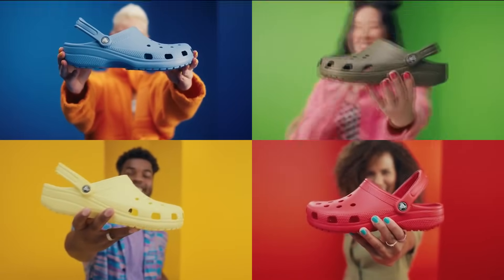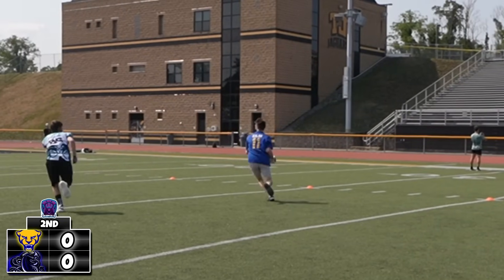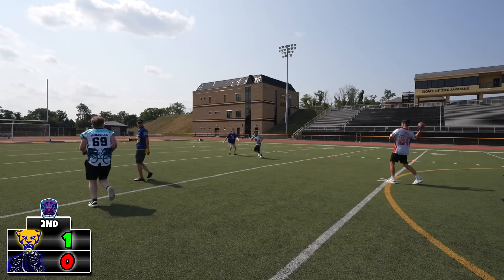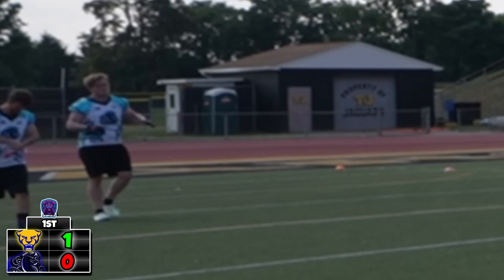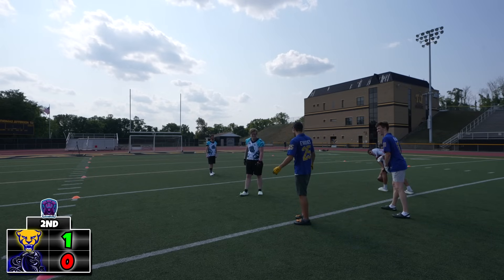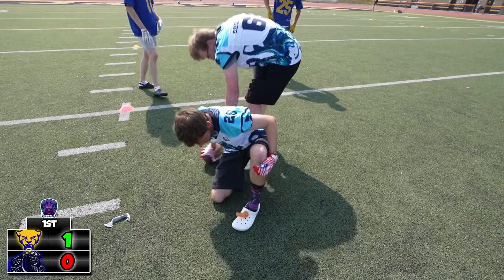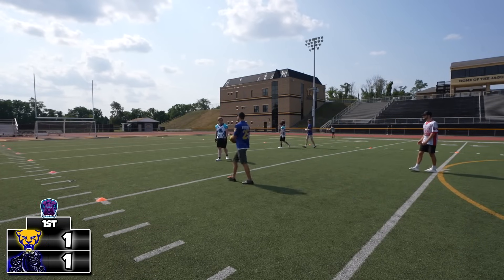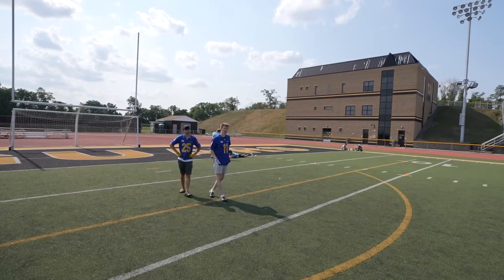Playing Tackle Football with CROCS on!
Thank you guys so much for helping us get to 100K! It's truly a dream come true and without each of you we wouldn't be in this amazing situation!

DROP A LIKE FOR MORE SQUADZILLA VIDEOS!

Comment what type of video that you would like to see next :)